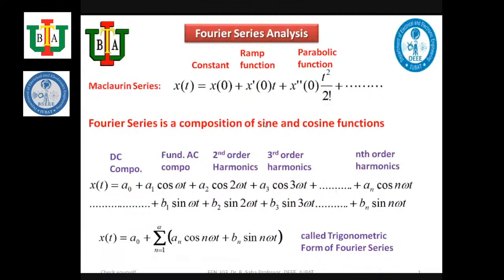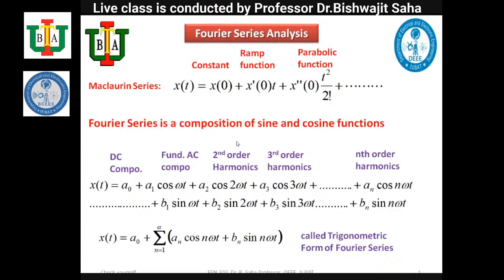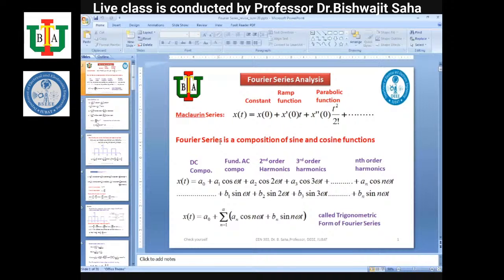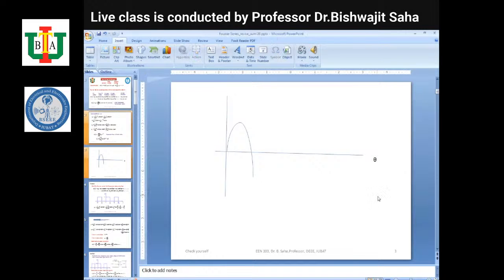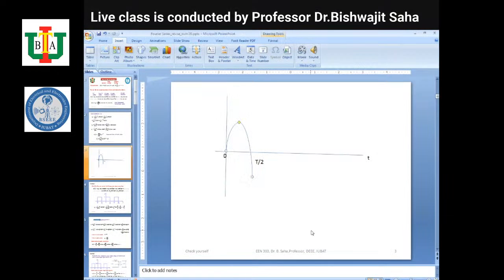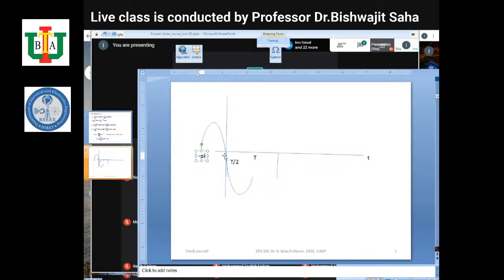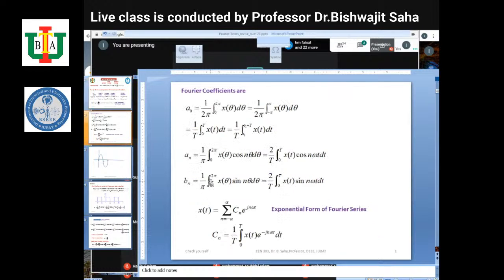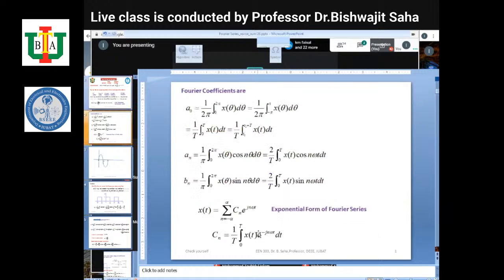EEN-303 - (3rd August) Live class is conducted by Professor Dr.Bishwajit Saha sir.( Fourier Series)